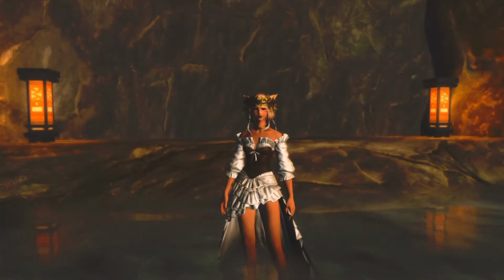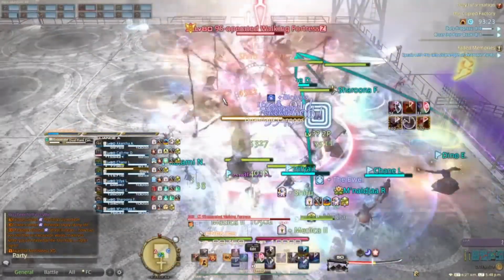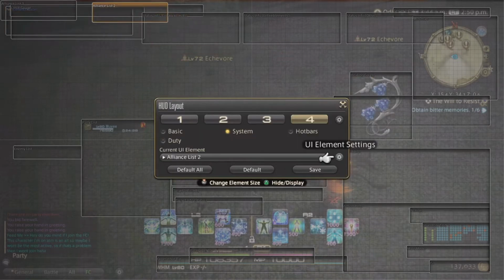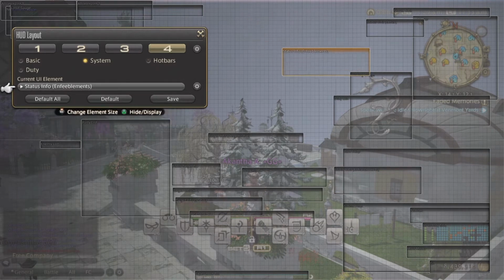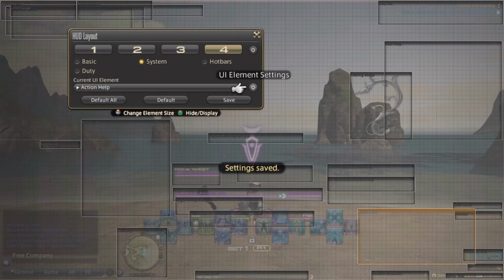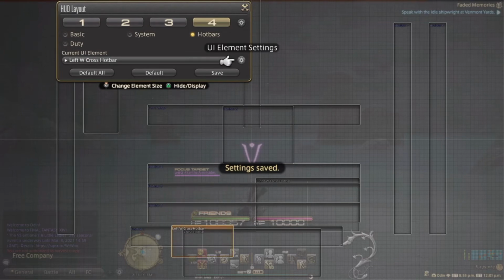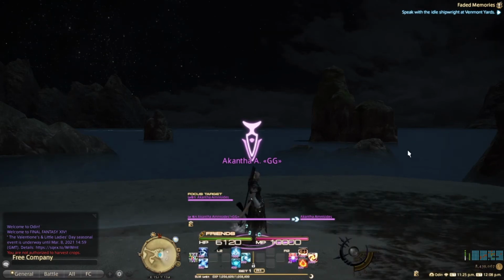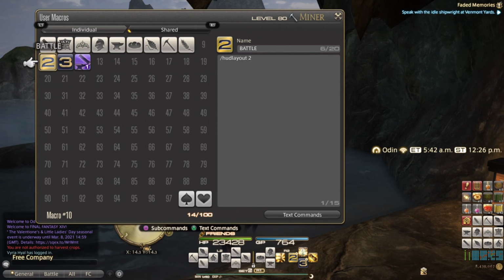UNDERSTANDING YOUR UI | FFXIV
I wanted to share today a bit how I make the configuration of my UI, help maybe to make it cleaner somehow! For console the sizes my differ since majority of console players are usually a bit further from their screen.

If you have any questions please leave a comment bellow!